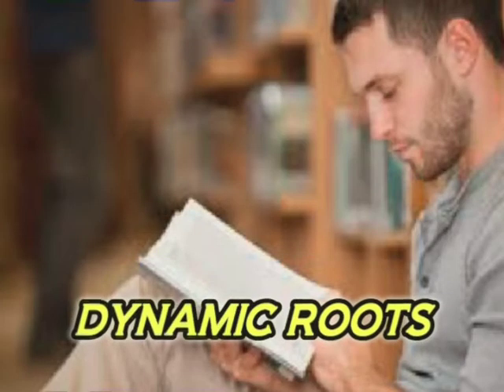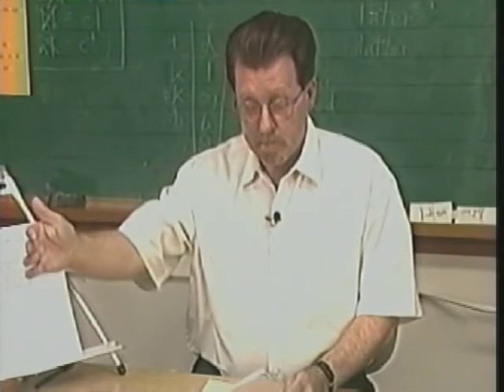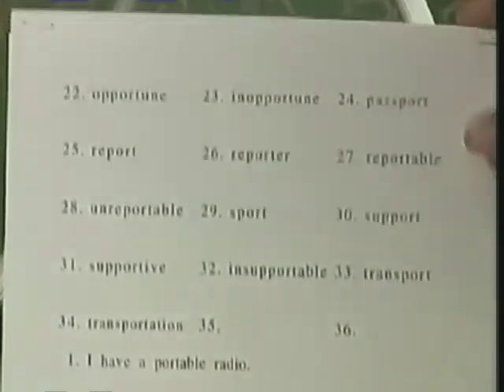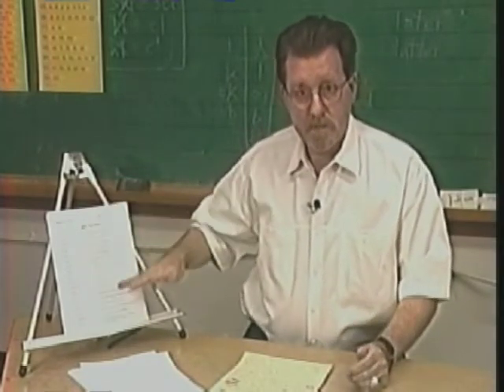Morphological awareness and reading. Video introduction to our Dynamic Root program.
Dynamic Roots teaches higher level reading and vocabulary skills through the study of root words, prefixes, suffixes and word origins.